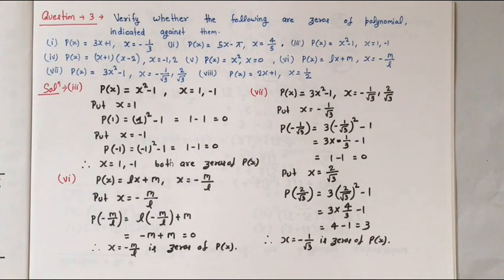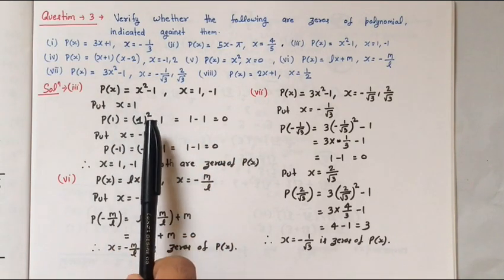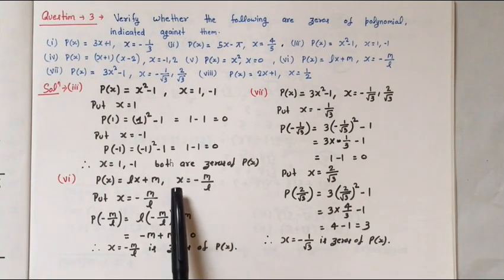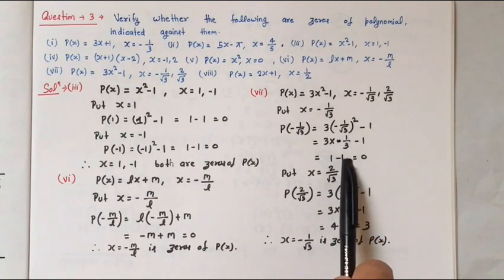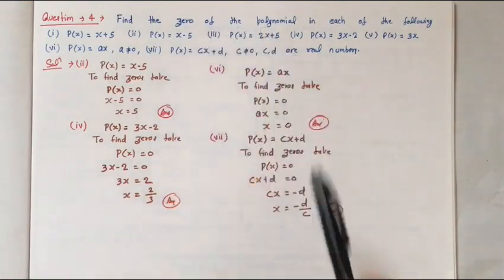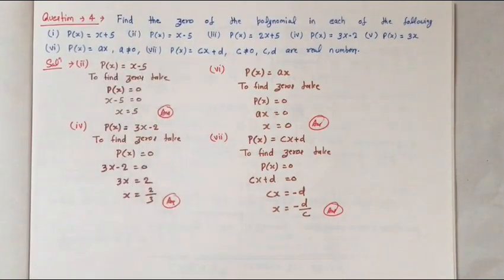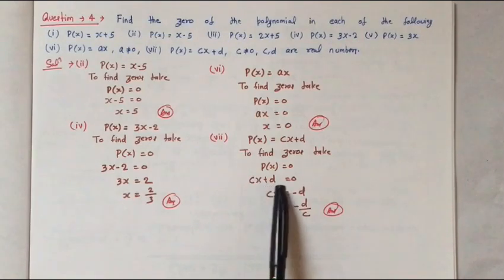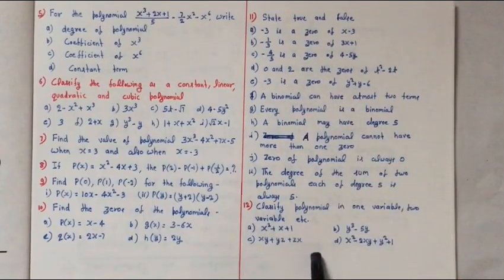CBSE class 9th mathematics ncert chapter 2 solution of exercise 2.2 questions 3&4/ ncert examplar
CBSE class 9th mathematics chapter 2 ncert solution of exercise 2.2 questions 3&4/ ncert examplar
To verify zeros of polynomials
To find zeros of polynomials
Ncert examplar problems also
Mcq’S given regarding chapter
Discussion in English only
Ncert examplar
R s agrwal

So let’s watch
Learn